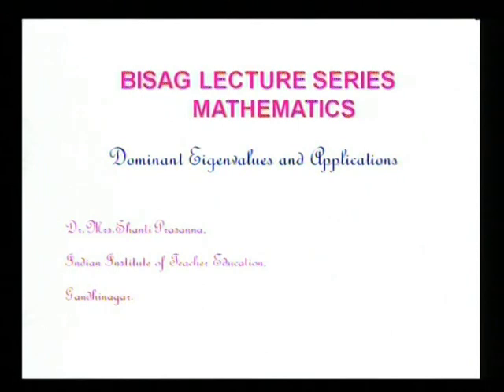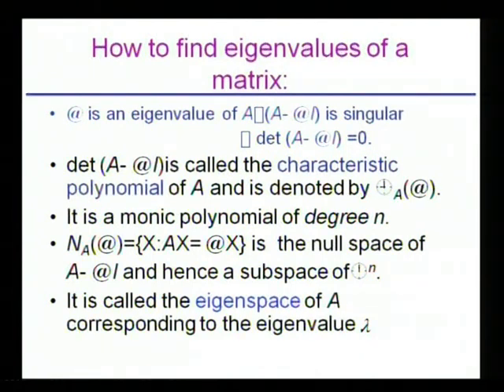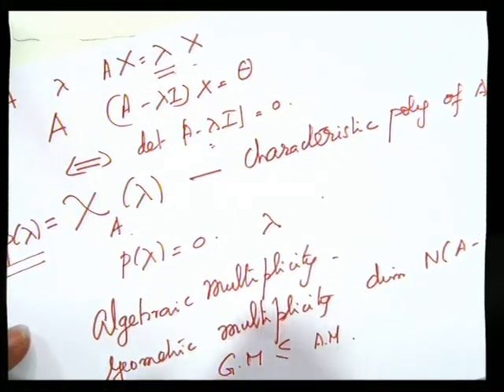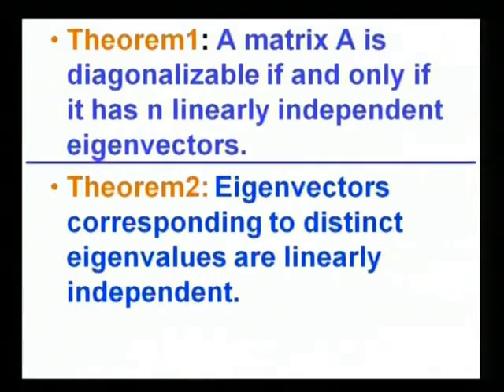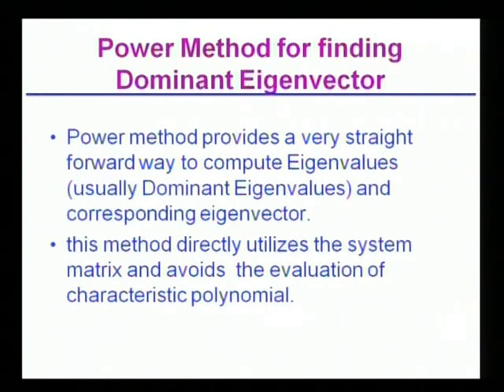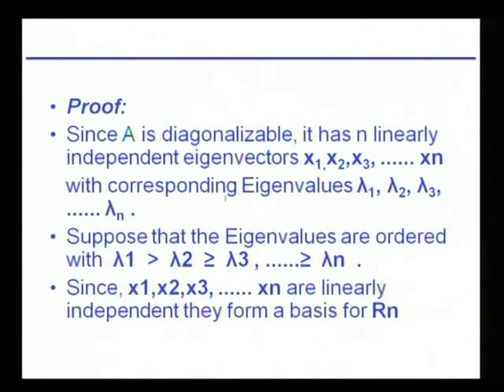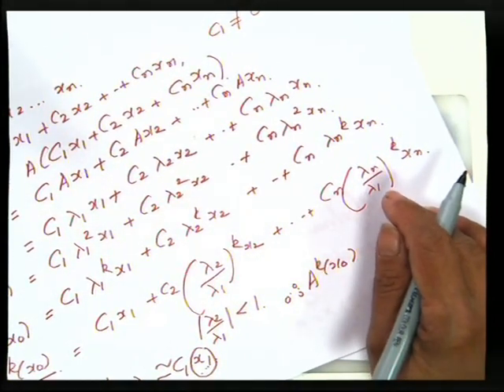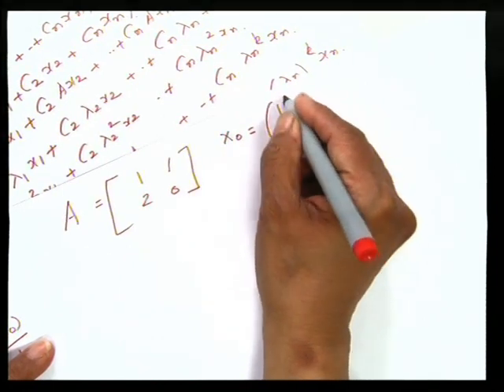DOMINANT EIGENVALUES AND APPLICATIONS 01